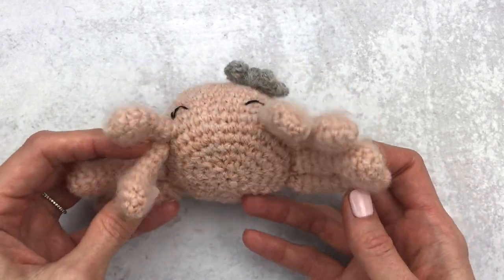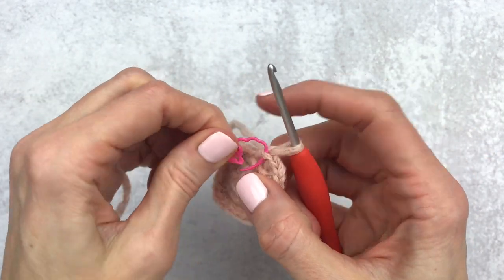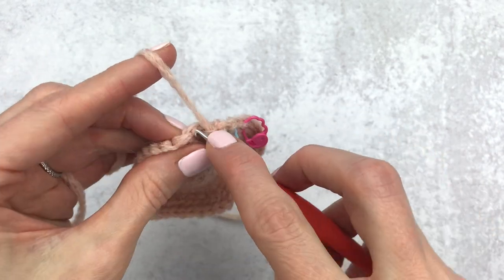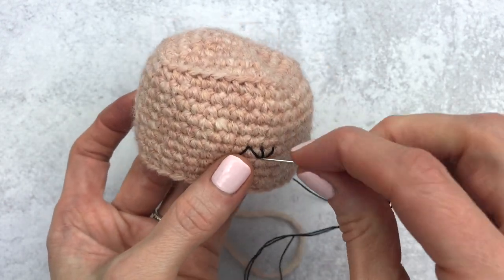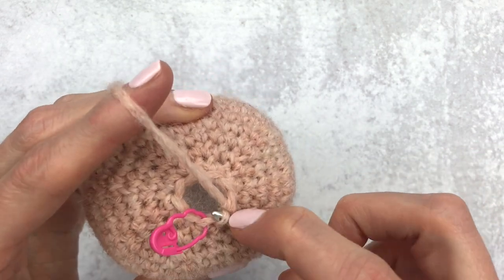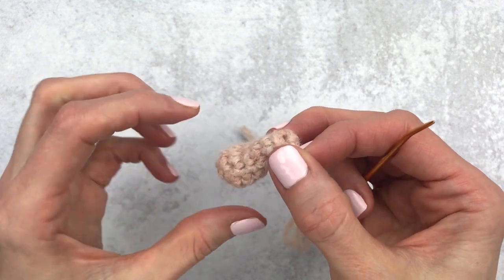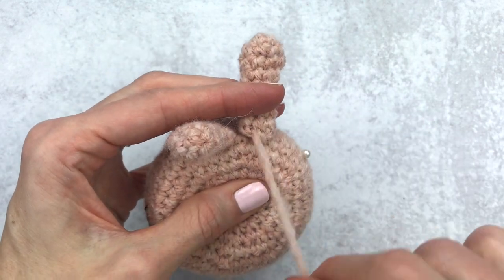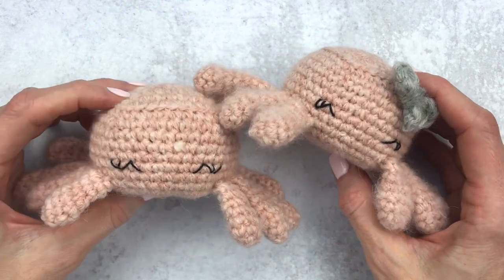Amigurumi Crochet Animal Tutorial For Beginners | How To Crochet A Cute Spider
Amigurumi crochet tutorial for beginners. This beginner friendly step-by-step crochet along tutorial will walk you through making your very own Sharlotte The Spider from start to finish.

00:00 Intro
00:42 Supplies
01:50 R1-R16
18:57 Eyes
23:53 R17-R19
31:13 Legs
38:24 Brushing Feet
39:07 Assembly
50:38 Conclusion
***(To fast forward or slow down, click the gear icon on the bottom right of the video and choose a speed)***

SUPPLIES NEEDED FOR THIS PATTERN:
🧶D (3.25 mm) crochet hook
🧶Yarn/Darning needle
🧶Polyfil or stuffing of your choice
🧶DMC Floss
🧶Embroidery Needles
🧶Locking stitch markers
🧶Straight Pins
🧶Pet Slicker Brush

TECHNIQUES:
-Magic Circle
-Single Crochet
-Single Crochet Increase
-Single Crochet Decrease
-Fastening Off

Please tag me on instagram with @yarnsociety if you make the Sharlotte The Spider.